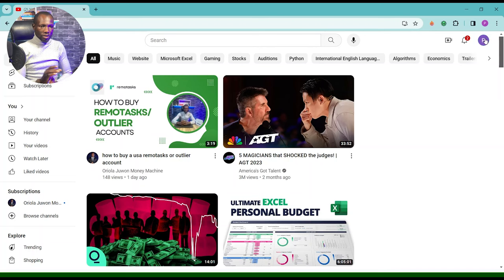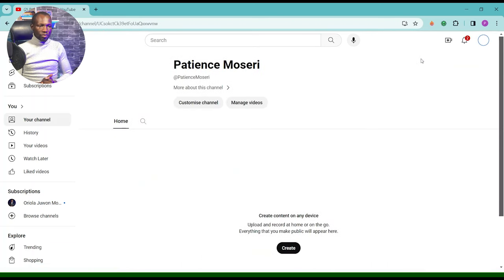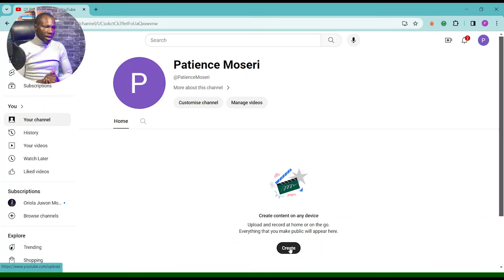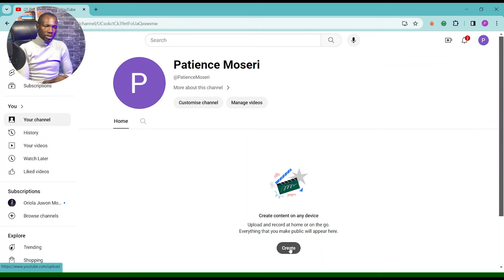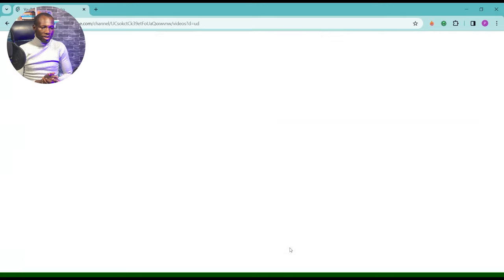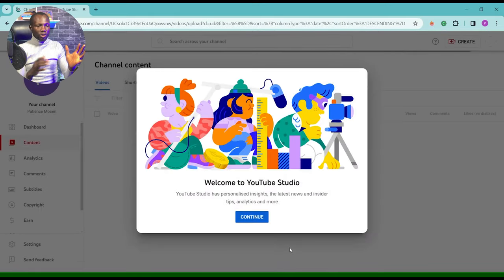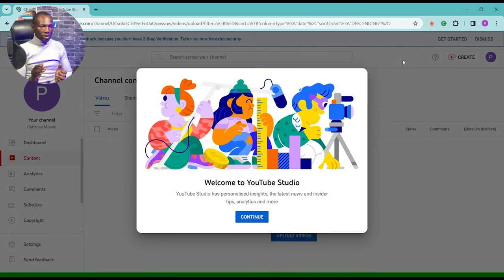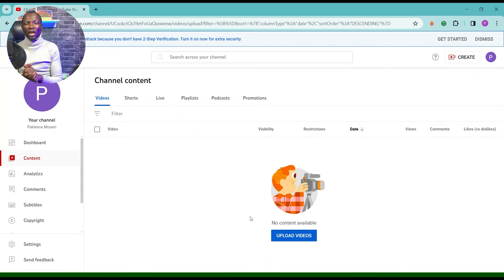how to make a youtube channel in 1 minute